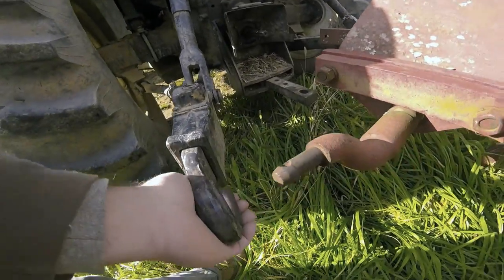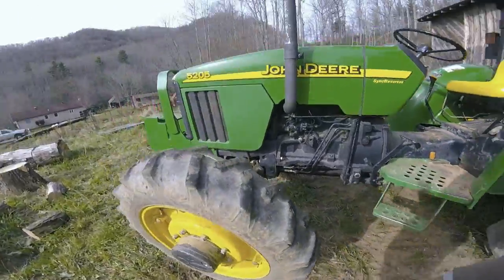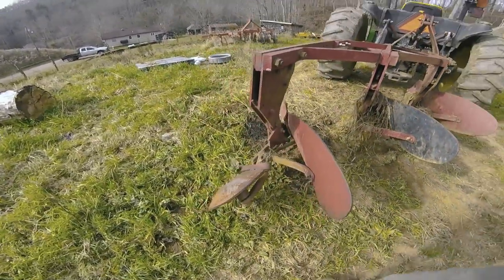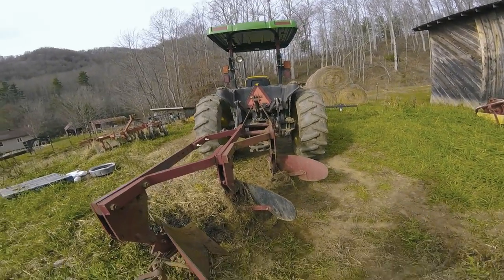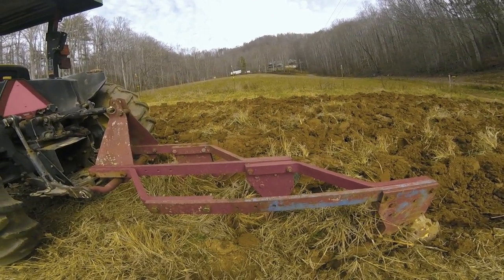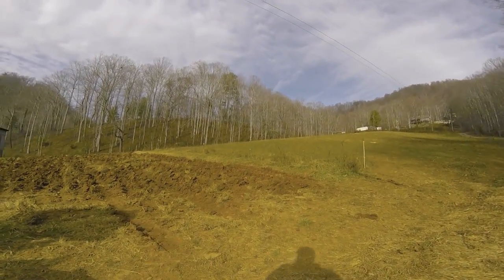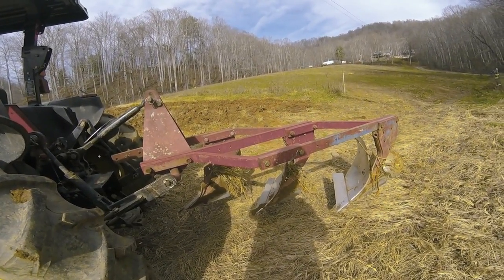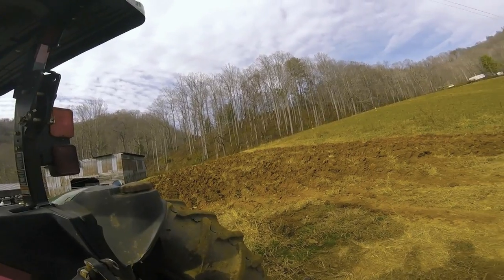Moldboard Plowing With The John Deere 5205 and Ford 101 Plows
My cat one lift arm balls have not came in yet. So the plows will not hook up to the New Holland. So lets give the 5205 John Deere a try on three bottom plows.